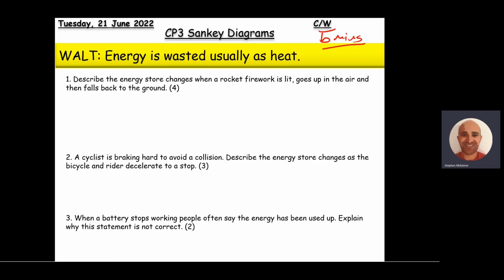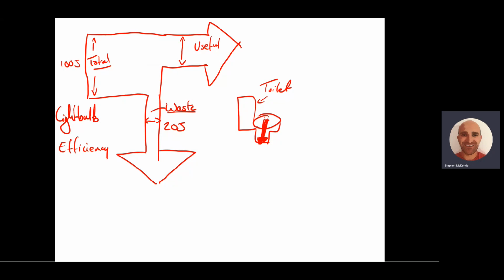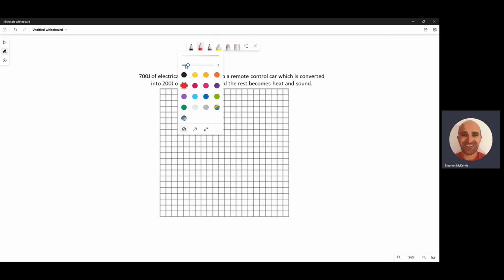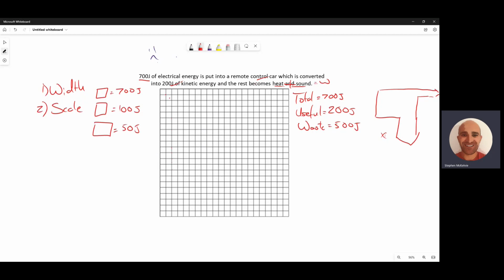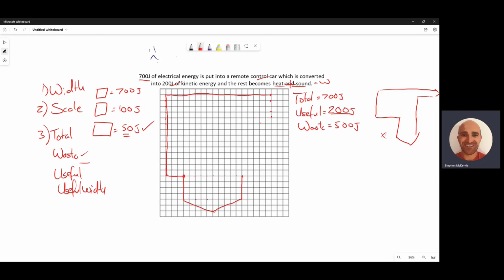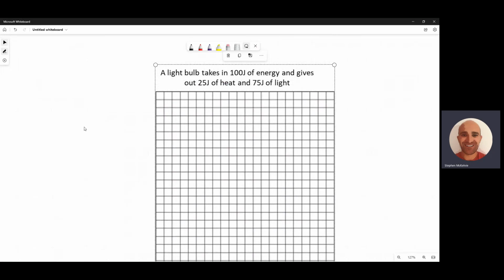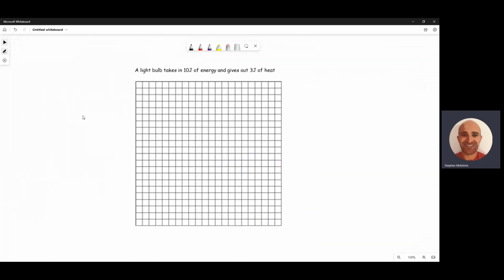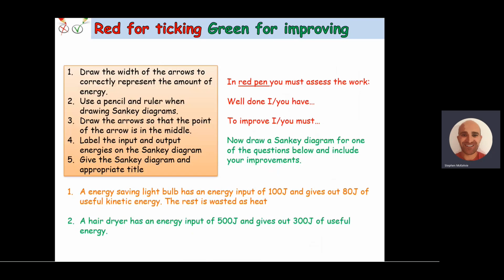Sankey Diagrams Year 9 Cover Lesson